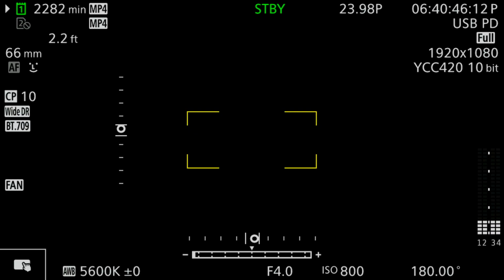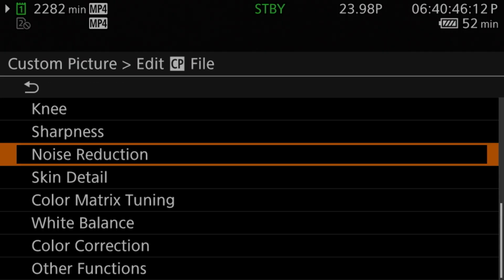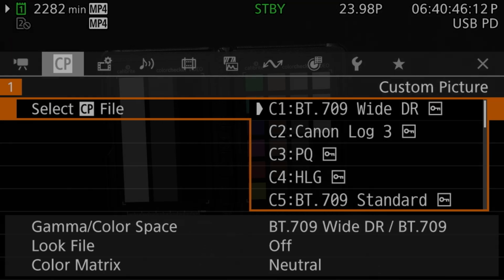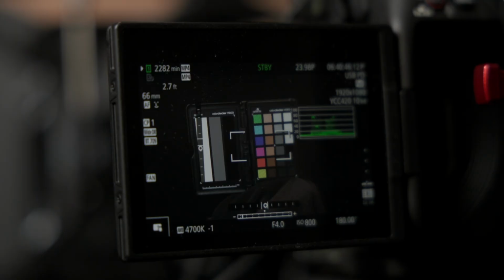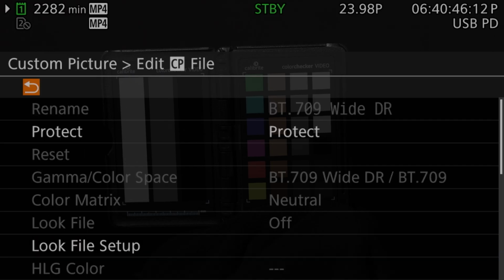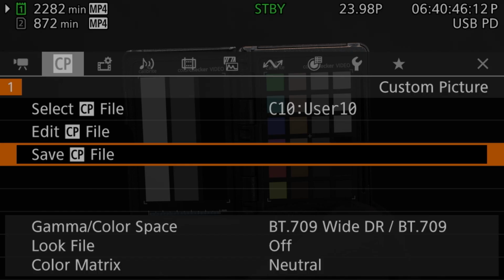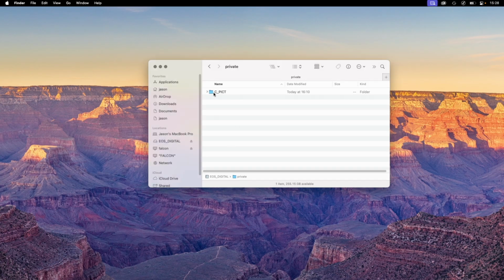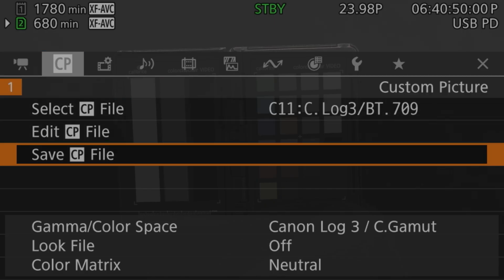Introducing Custom Pictures on the EOS R5C - EOS R5C Tip 44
In this video, we’ll start looking at Canon’s Custom Picture (CP) system, a professional-level image calibration and control framework that’s used by Canon’s cinema and latest hybrid cameras when shooting video. While Picture Styles offer simplified image control for casual users, Custom Picture is aimed squarely at professionals who need deeper, standards-compliant adjustments. With the 2024 release of the EOS R5 Mark II and R1, Canon brought CP support to its hybrid line, making it necessary for even more users to familiarize themselves with this system.

We start by exploring where CP applies and when it takes effect. On cameras like the R5C, CP files are used whenever you’re shooting compressed video—whether in XF-AVC or MP4—though they don’t affect raw footage. However, they do impact HDMI and live view displays, even in RAW mode, which makes understanding and configuring CP files essential for both in-camera monitoring and on-set workflow.

Then we’ll walk through the core structure of the CP menu system, including how to select, edit, and protect CP files. Each Canon camera supports up to 20 CP files, including a mix of factory presets and user-configurable slots. I explain how to navigate these files, rename them for clarity, apply protection against overwrites, and reset them to standard defaults. Additionally, I show how to transfer CP files to and from SD cards for backup or to move settings between cameras.

Finally, I cover how CP file data can be embedded alongside video clips in XF-AVC mode, making it possible to reload exact image settings later. I also explain file structures, naming conventions, and important compatibility notes when working with different camera models. This video sets the foundation for a deeper dive into gamma curves, color spaces, and fine image adjustments in upcoming parts of the series.

Gear I Use to Make Videos

Chapters
00:00    Intro
02:13    What is the Custom Picture System
04:33    Custom Picture v. Picture Styles Pros and Cons
07:17    Enabling the Custom Picture System
08:20    Finding out which CP File is active.
10:21    Custom Picture Menu and Working with CP Files
10:45    Selecting the Active CP File
12:57    Editing a CP File
13:45    Protecting CP Files
15:07    Renaming CP Files
16:39    Resetting a CP File
17:53    Transferring CP Files to a Flash Card
18:49    CP File Transfer Differences with Cinema EOS Cameras
22:04    Saving a CP File to a Card
22:47    Loading a CP File from a Card
23:41    Troubleshooting Saving and Loading CP Files
24:29    Status Menu
24:57    Shortcuts to the Custom Picture Menu